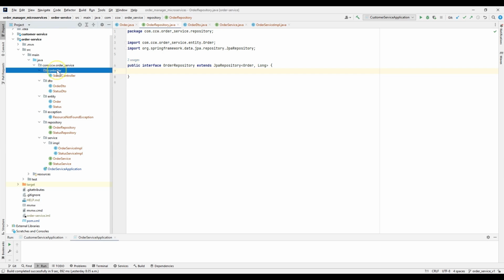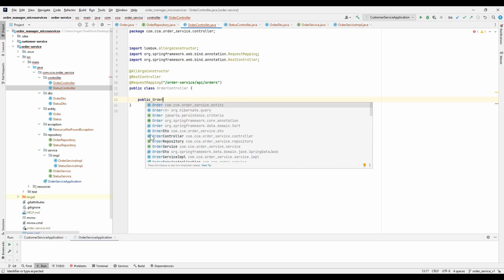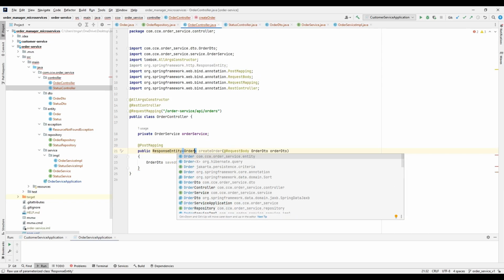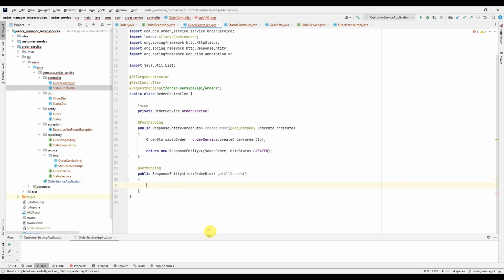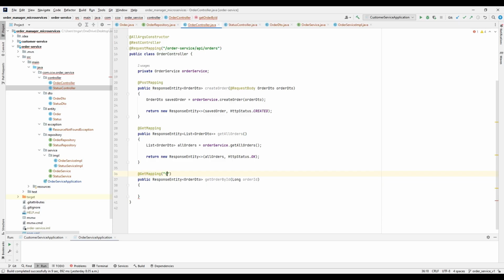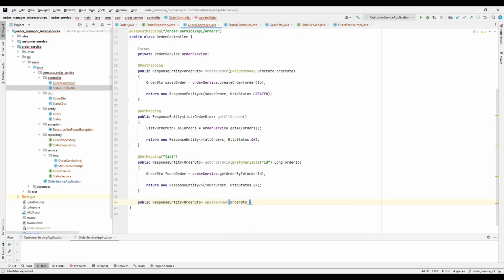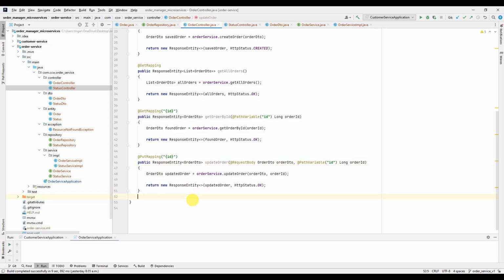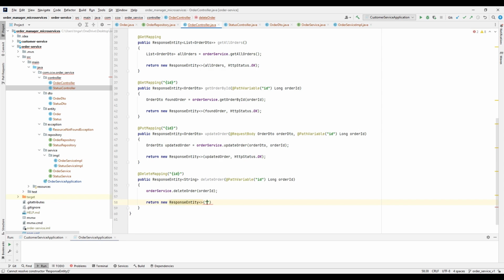Order Management System - Spring Boot Back End - Demo 14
This is demo 14 of developing the backend of Order Management System using Spring Boot. This is the part 03 of building Order Service Microservice.